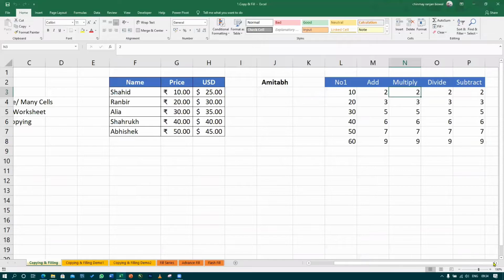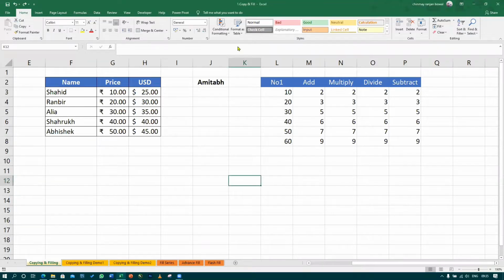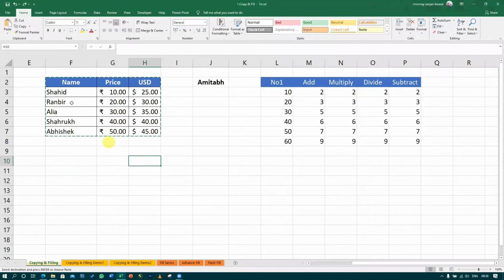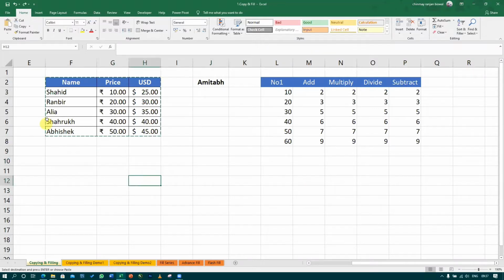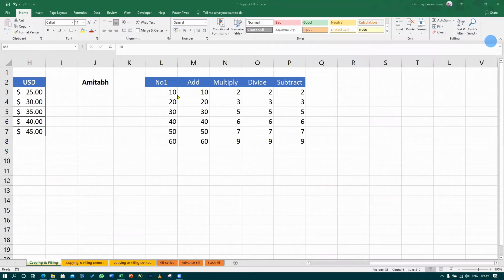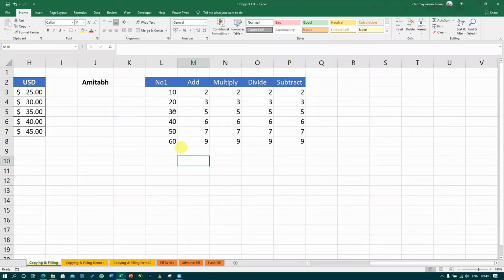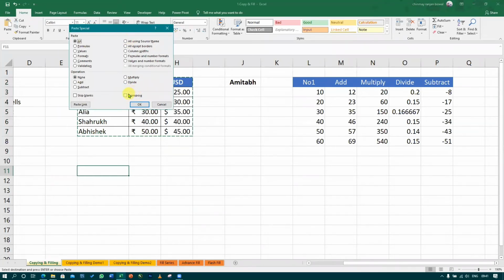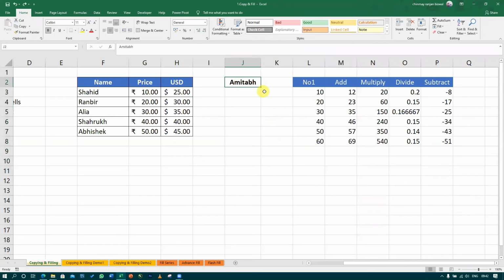How to use paste special in excel